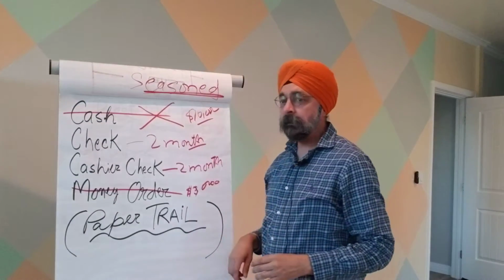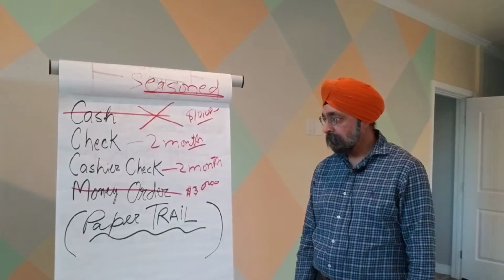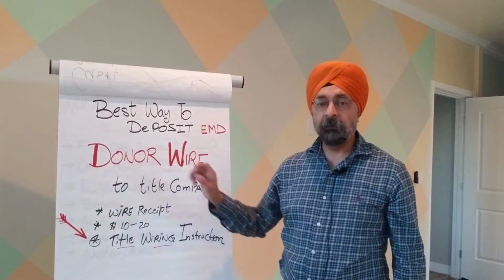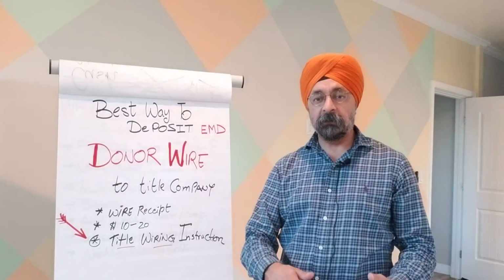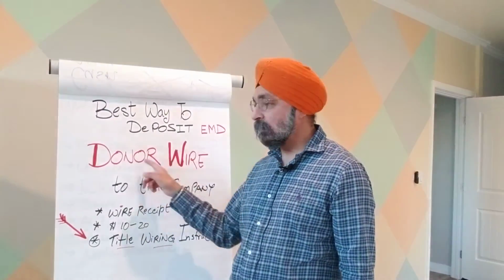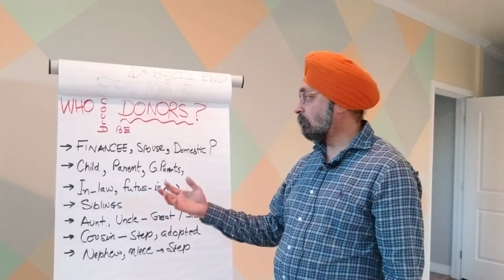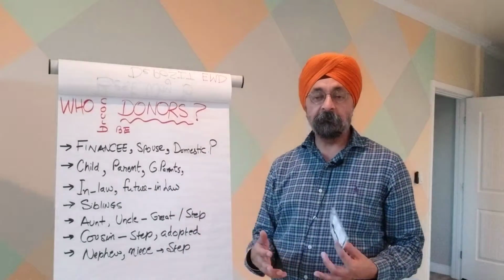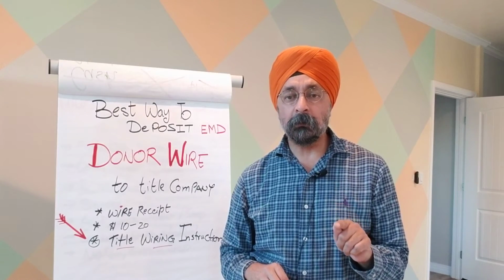The best way to make intital home deposits!!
The best way to make EMD or down payment is to have donor WIRE the funds to escrow/title company. Make sure to get the wiring instruction. Ask your realtor to help to get the routing number and bank account for the title company, so they donor can wire funds directly to the title company. The guidelines are the same for FHA or conventional loan.

The gift should be from a family member. Please see an example for a family member:

client's aunt/uncle (including great or step), niece/nephew (including step), or cousin (including step or adopted)

client's parent (including step or foster), grandparent (including great, step or foster), in-law, future in-law, sibling, or child (including step, adopted or foster)

client's fiance, spouse, or domestic partner
Please note there might b some overlays for each lender.